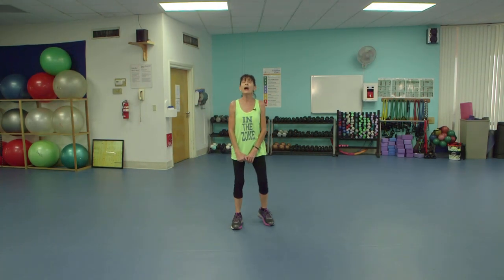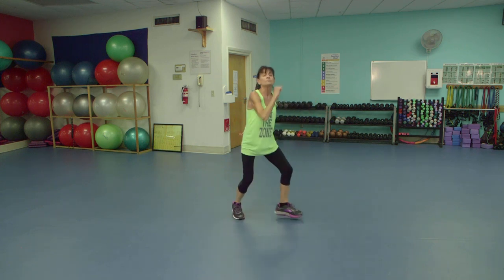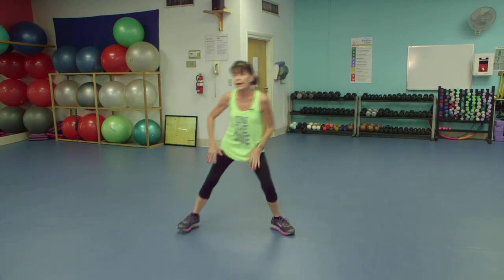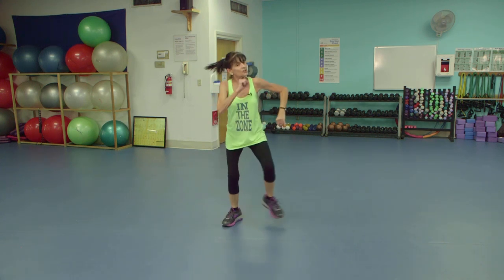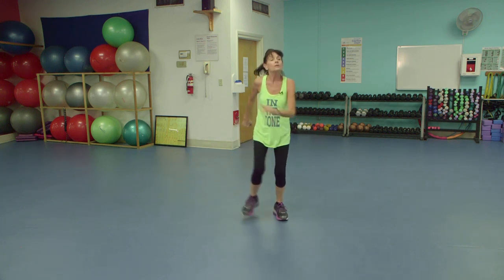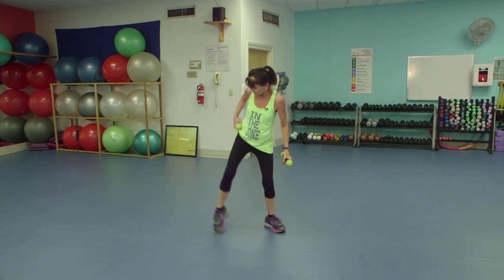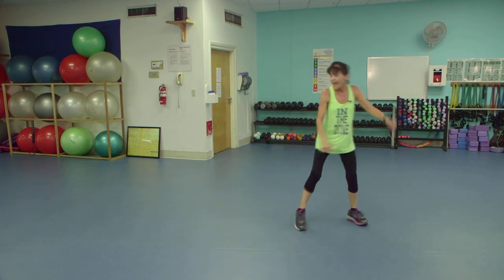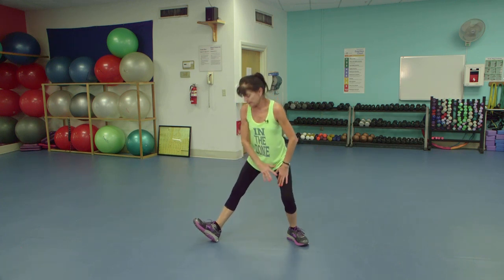Senior Cardio Exercise - 30 Minute Medium Intensity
This fun, upbeat cardio workout combines aerobics and dance moves to strengthen your heart, circulatory system and lungs and most importantly, have fun doing it! You'll need a pair of light weights, soup cans or just do the exercises on their own and work your way up to using weights.

Get a full body workout with my TONE & FIRM DVD for all fitness levels!

Find more great senior workouts, cardio, strength training, pain relief and more on my

To focus on shedding weight around your core, join my 4-Week CORE BOOTCAMP